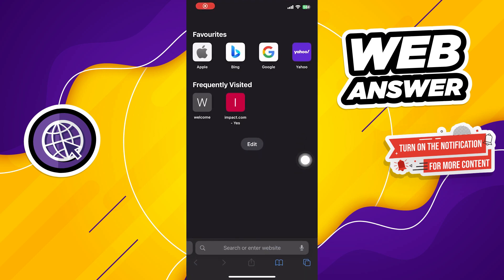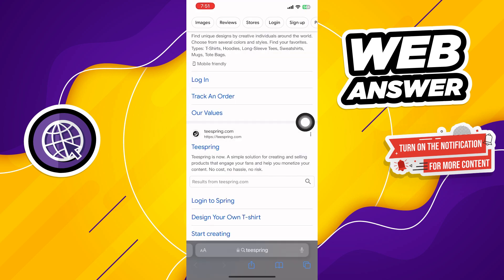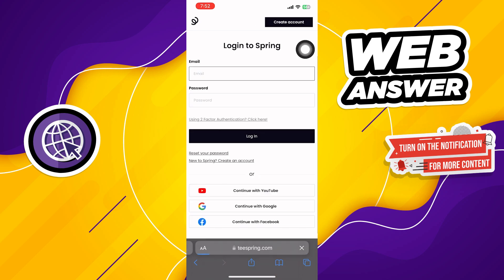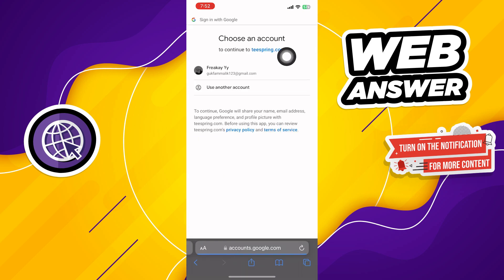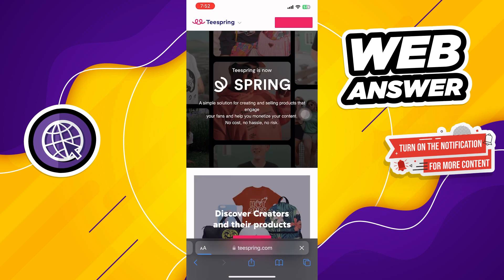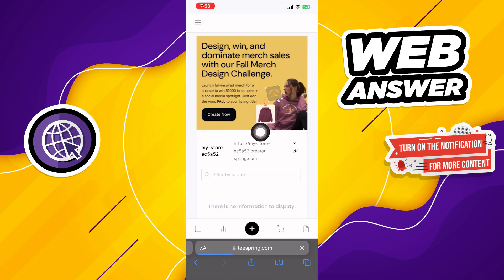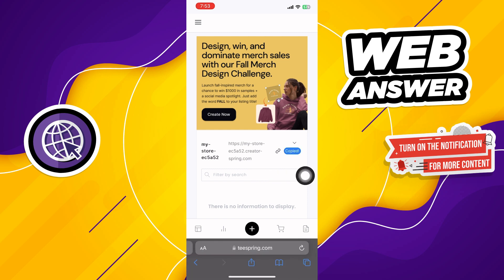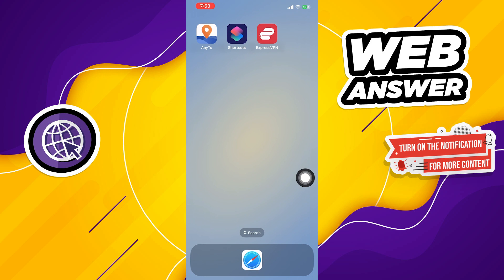How To Get Teespring Store Link (Easy & Quick 2023)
In this tutorial, you will learn How To Get Teespring Store Link  Just Make Sure to watch the video till the end to get the most out of it.